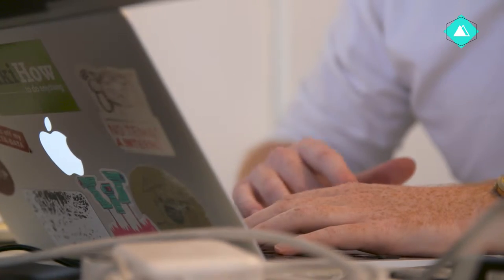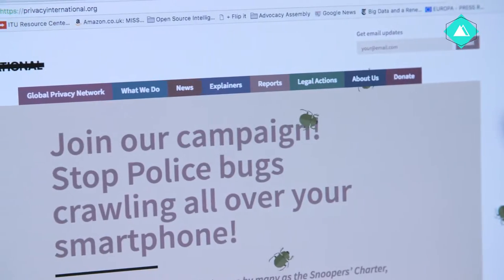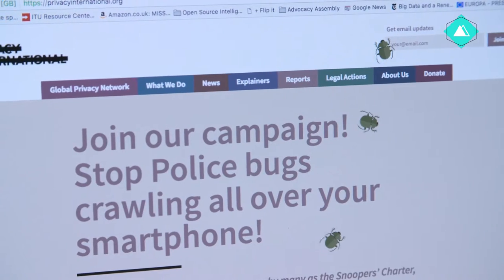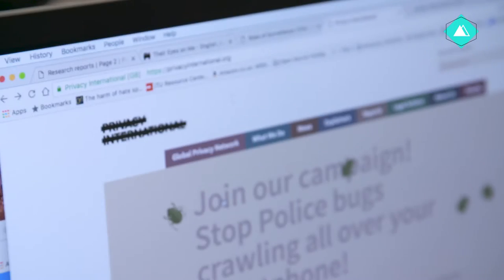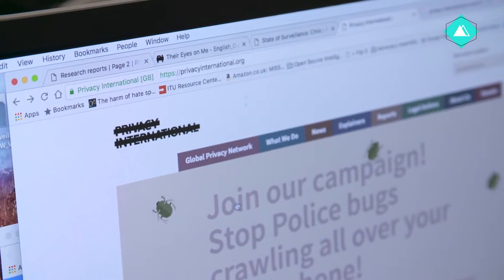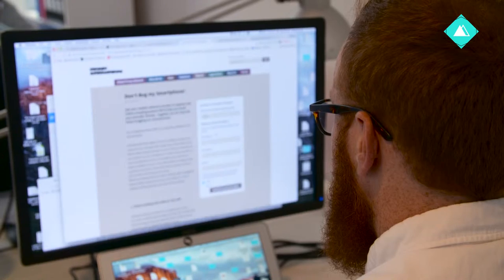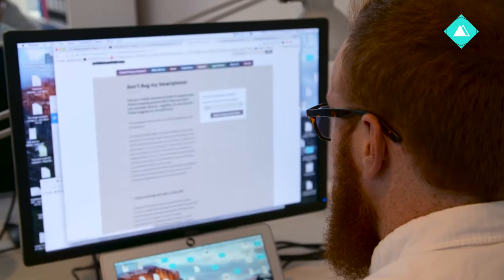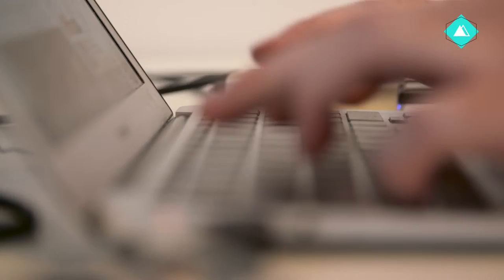PI DS 1 1